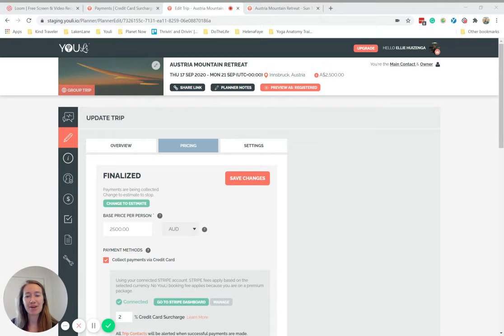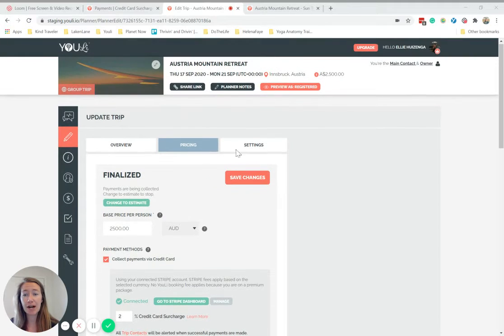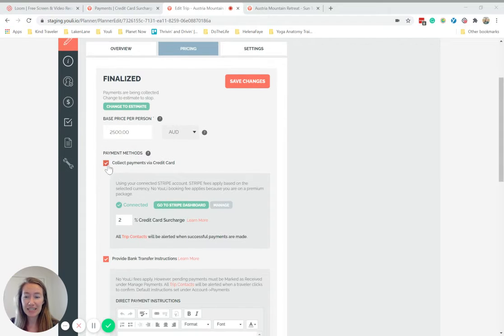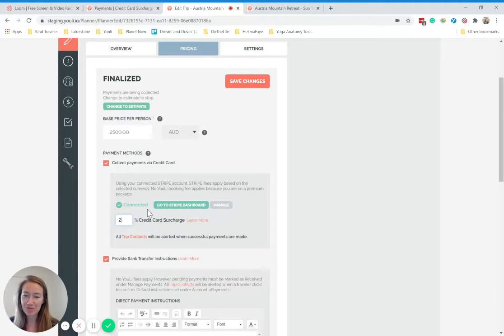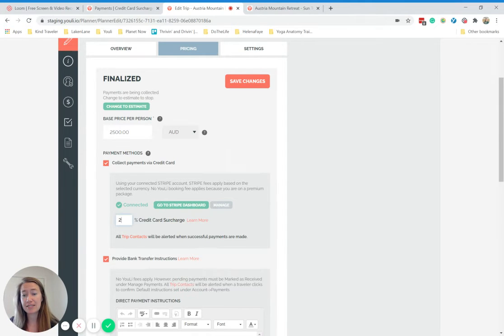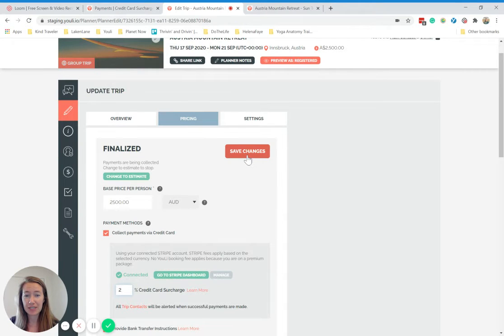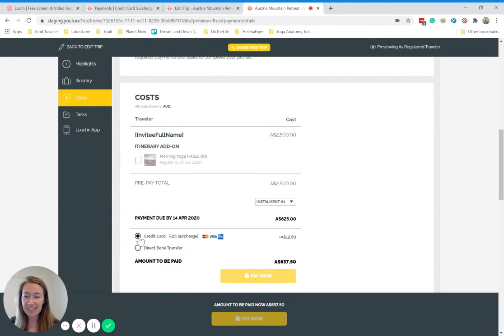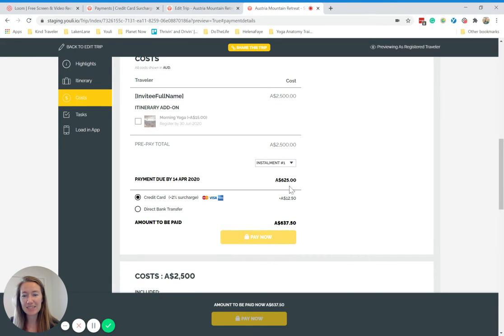HOW-TO Pass on the credit card surcharge to your travelers @ YouLi Travel Experience Platform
You can pass on the credit card surcharge to your travelers on YouLi. It will show up on their invoice so they can see the extra cost!